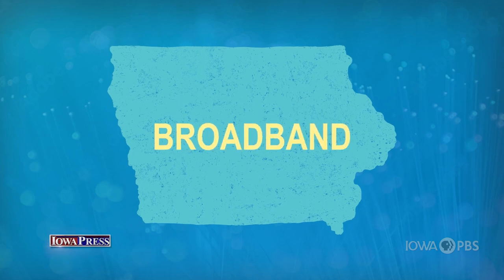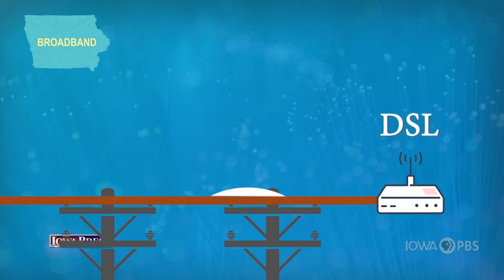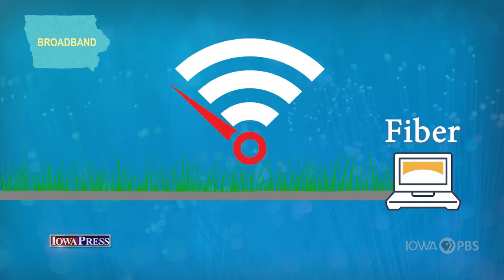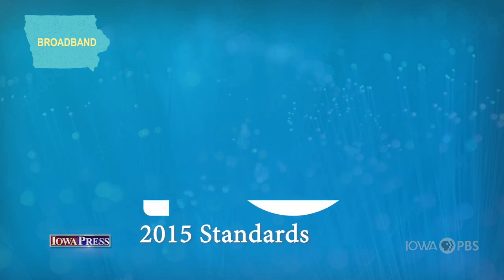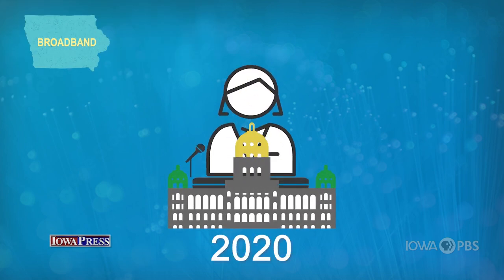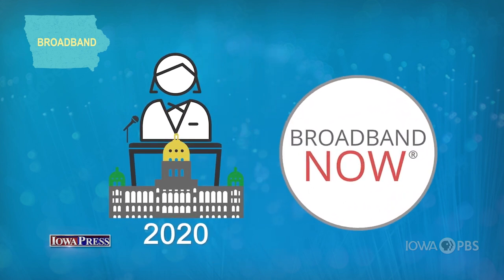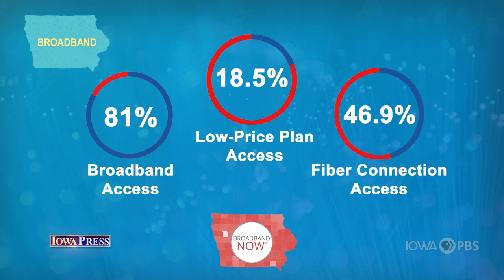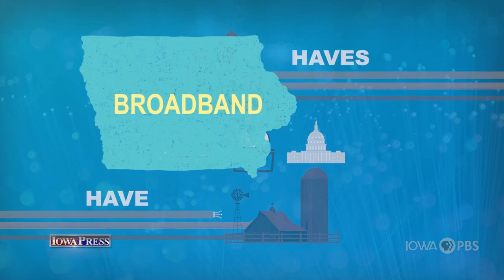What is the status of Iowa Broadband?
High-speed internet access can mean different speeds to different users. A breakdown of how Iowa is adopting broadband internet across the state.